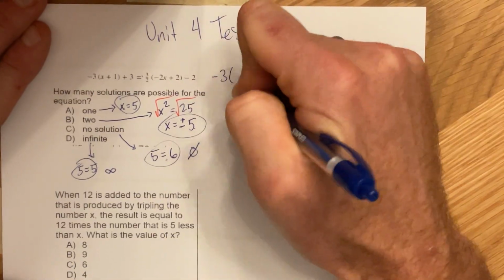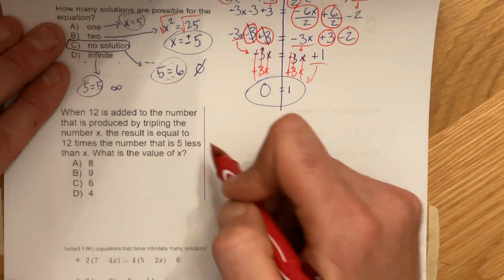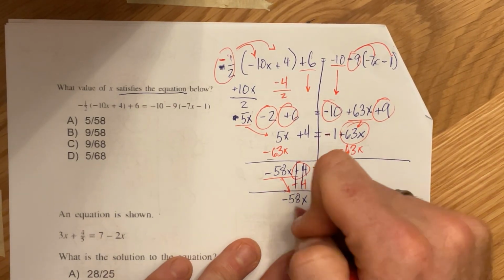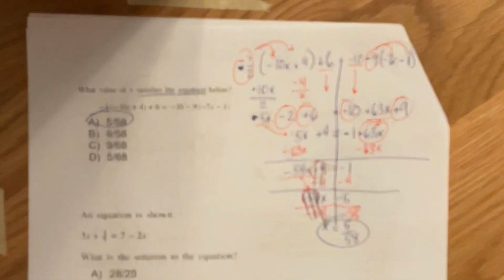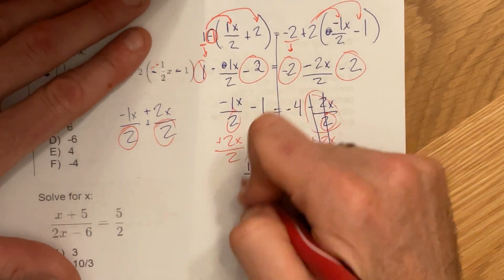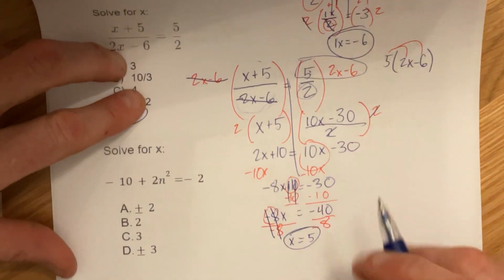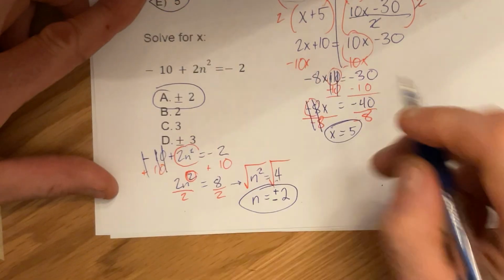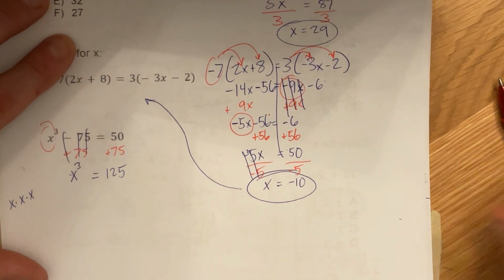Dermott NWSA Unit 4 Test Review